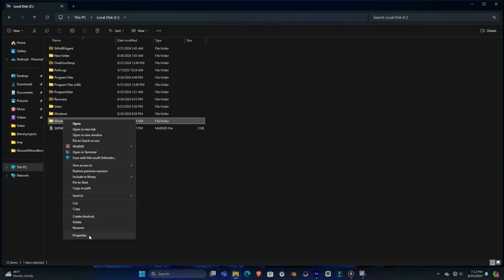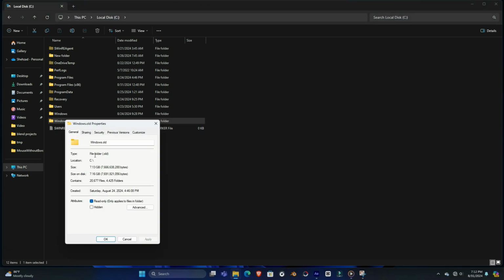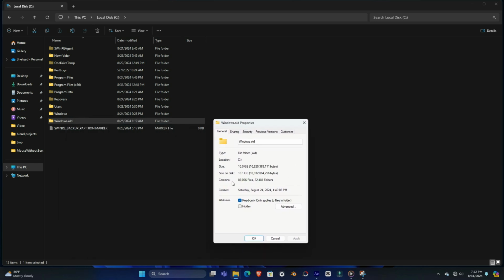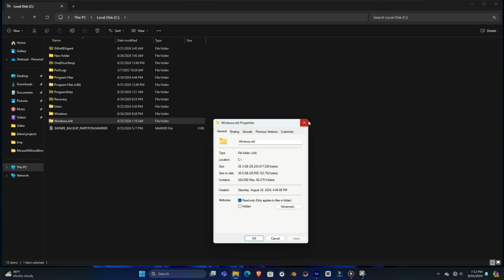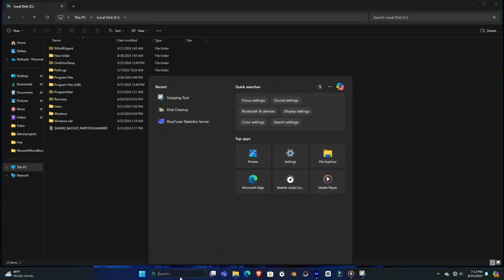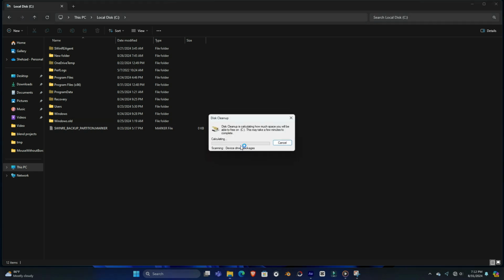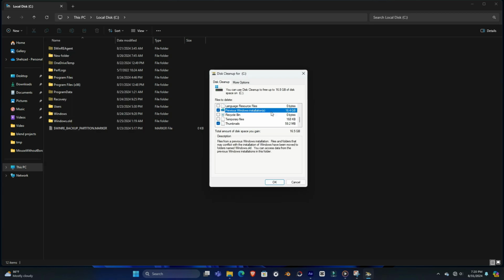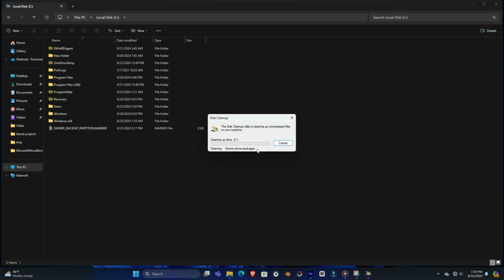How to Delete Windows.old Folder in Windows 11 | Free Up Space Easily!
"Discover how to delete the Windows.old folder in Windows 11 to reclaim storage space on your PC! This step-by-step tutorial covers everything you need to know about safely removing Windows.old files after upgrading to Windows 11. Free up disk space today with these simple tips